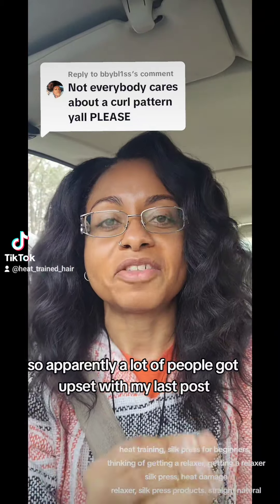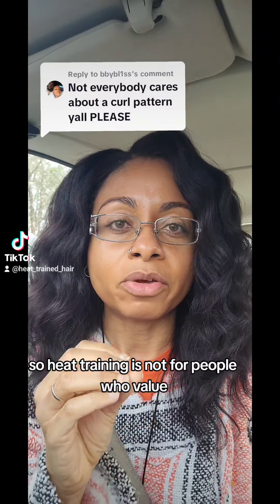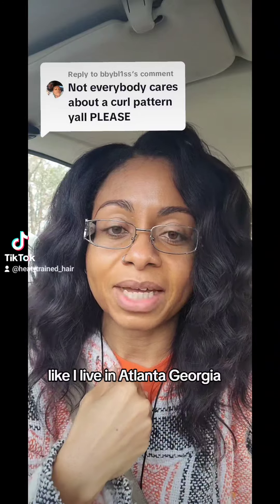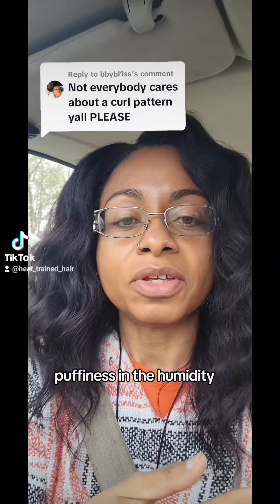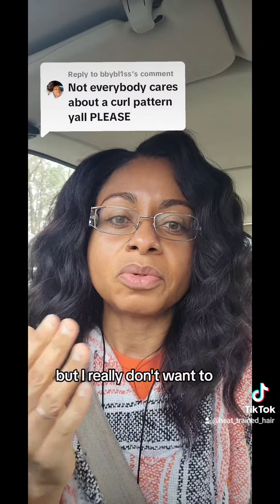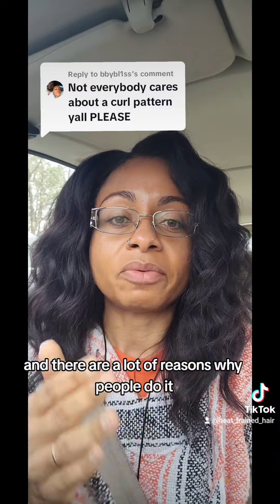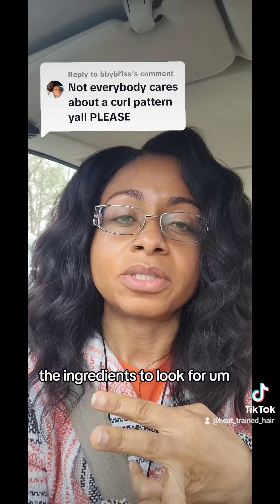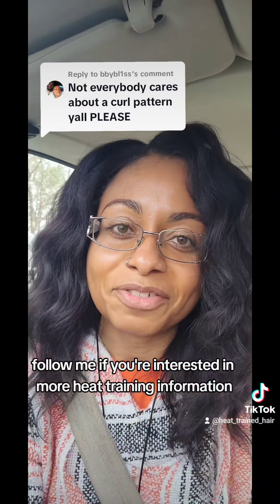Are you thinking of getting a relaxer? Consider Heat training your natural hair instead.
Heat training is a great option for people who may be considering relaxing their hair but they are hesitant about using a chemical relaxer or texturizer. It is a great way combat reversion in the humidity.  It is not for those who value their curls because the curl pattern will be loosened.